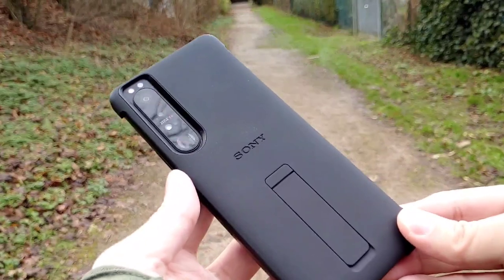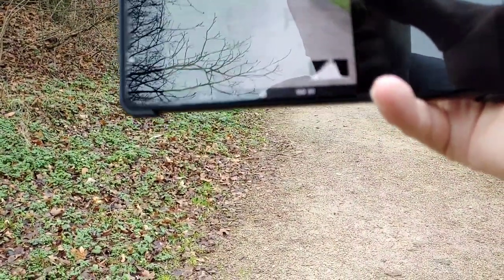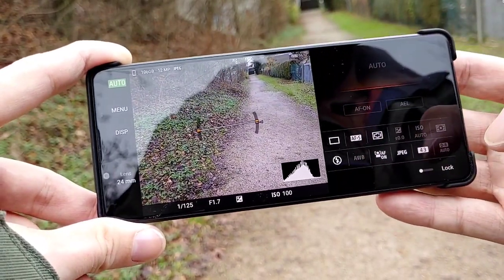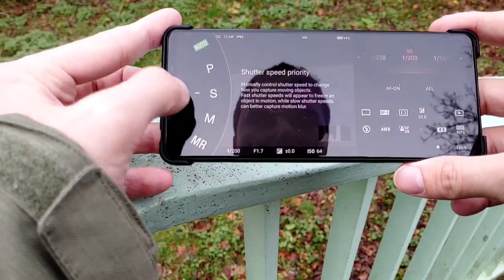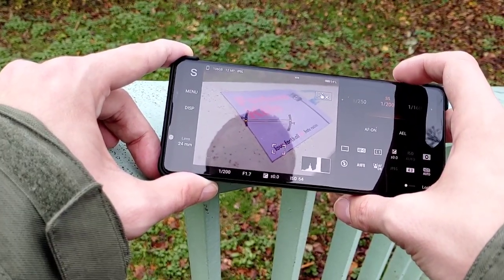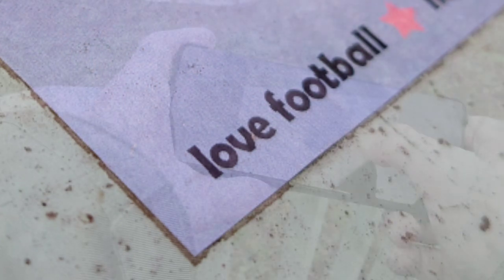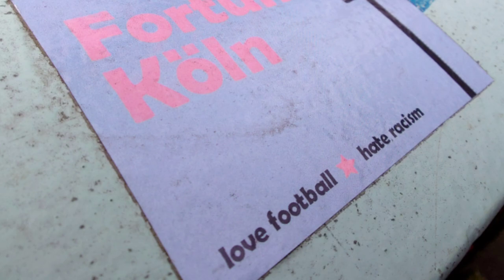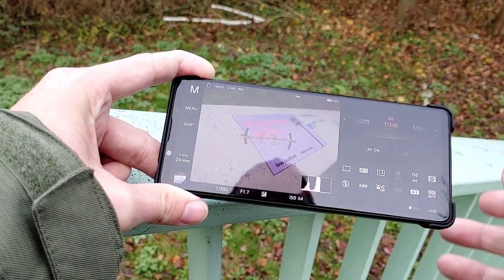Xperia Photo Pro - Explore manual photo mode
A small tips and tricks video on why, how and when to use the extraordinary Photo Pro App in manual mode.

What do you think? Do you understand the fun of taking photos in manual mode?
Or do you not care about this and just do point and shoot and hope for the camera to take care of the rest?